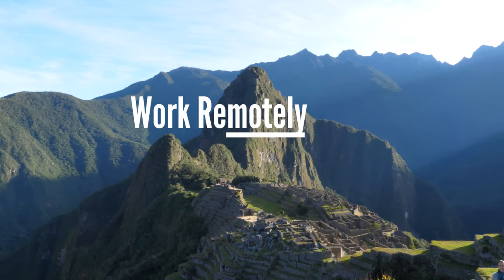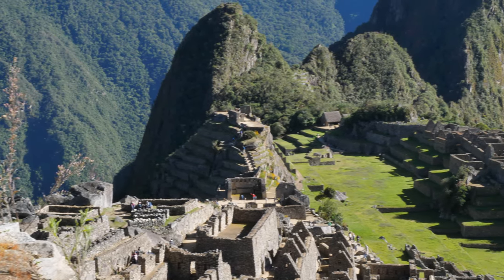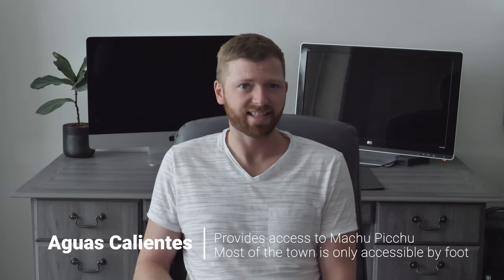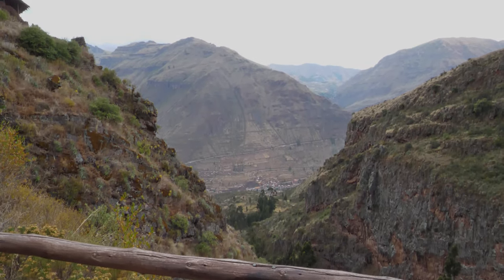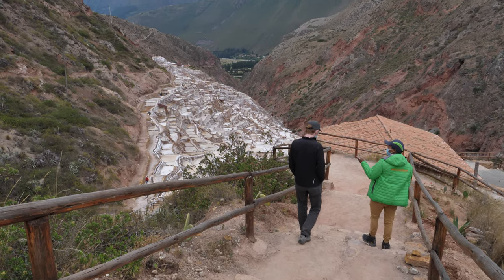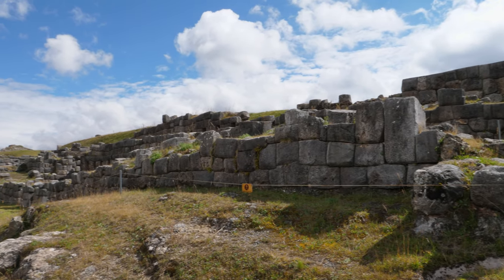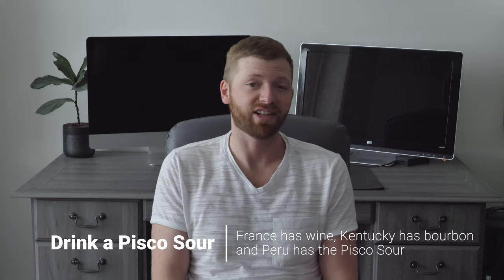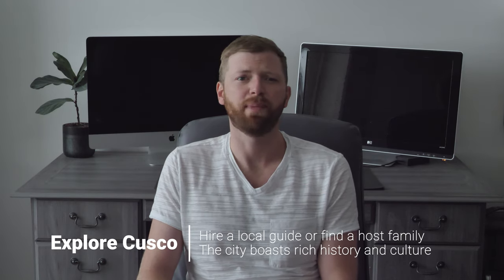Top 12 Things to do in Cusco Peru (Machu Picchu & More!)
In this video I'll cover my list of the 12 top things to do in Cusco Peru and the surrounding area. Along the way I'll also cover a number of useful things to know before visiting. This guide is best geared towards travelers staying in or around Cusco. I personally recorded all of the footage shown in this video during my recent trip to Peru.

Highlighted locations and activities:

1. Machu Picchu
2. Salkantay Trek
3. Aguas Calientes
4. Inca Ruins of Pisac
5. Ruins of Moray
6. The Maras Salt Mines
7. Humantay Lake
8. Sacsayhuaman
9. Plaza De Armas
10. Try a Pisco Sour
11. Iglesia de la Compañía de Jesus
12. Explore Cusco

Learn more about my coffee making experience at a local farm